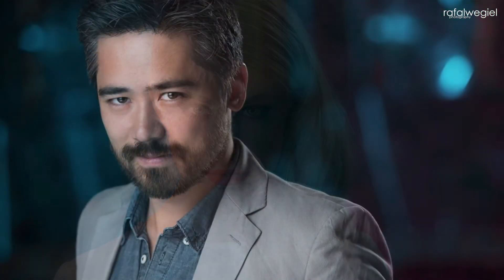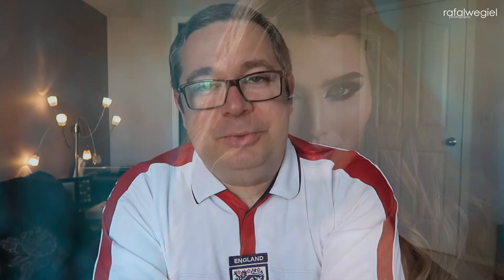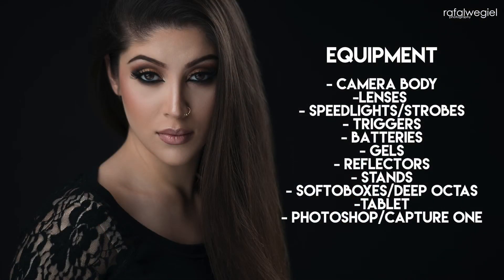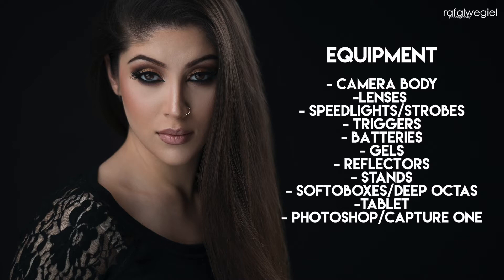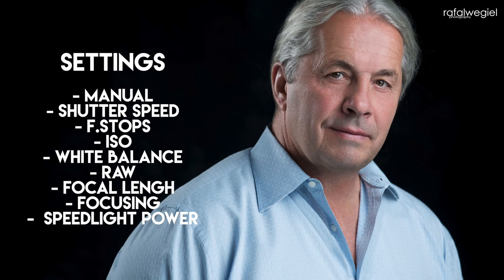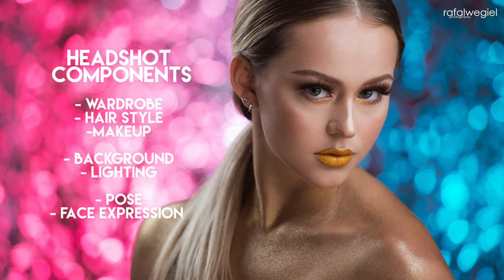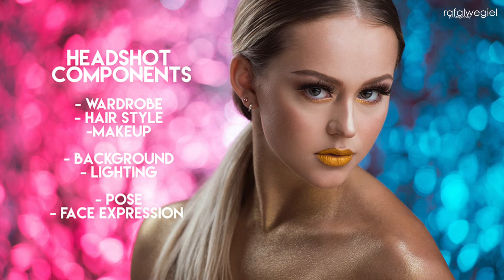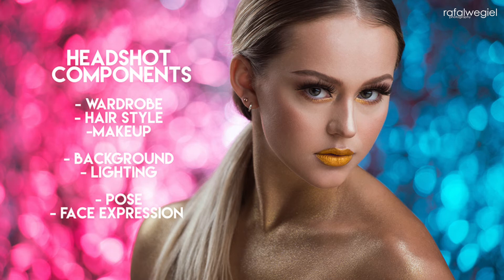I would like to invite You to my Workshop in London UK.